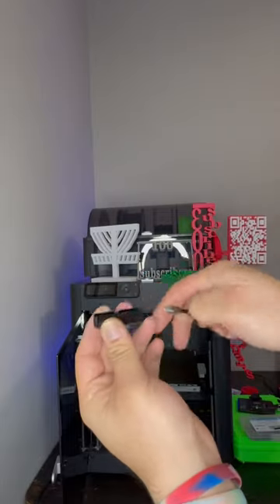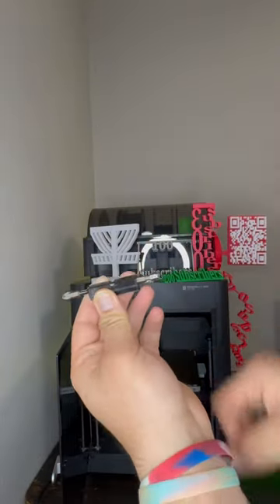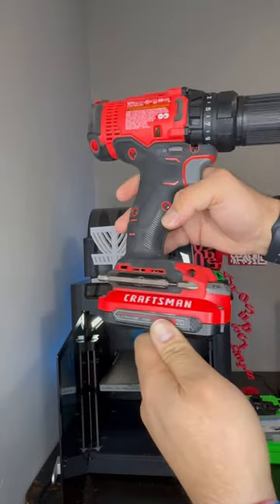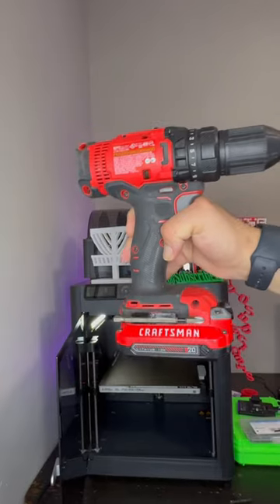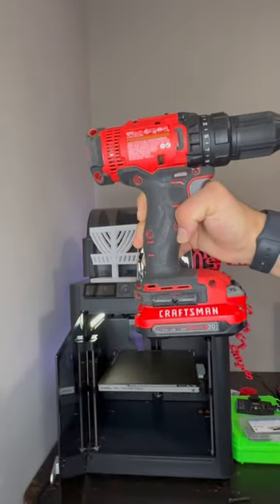3D Printed Drill Accessory?!